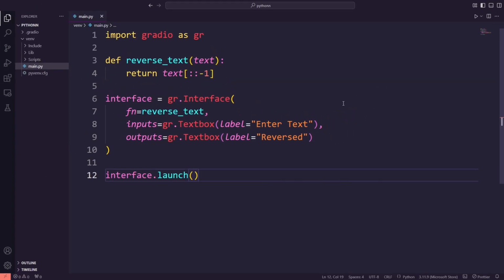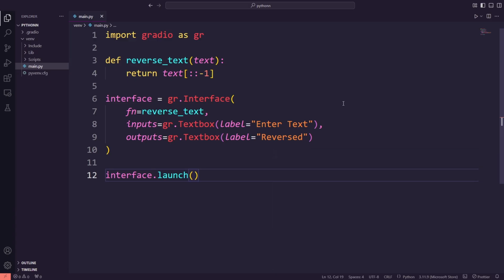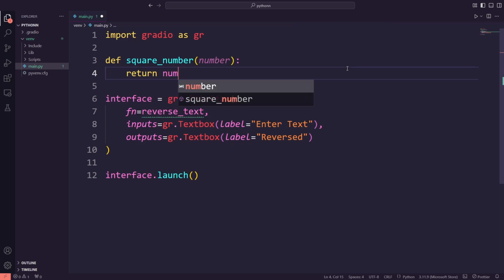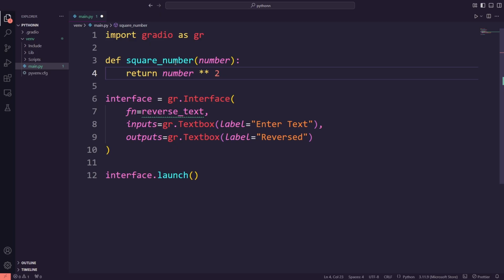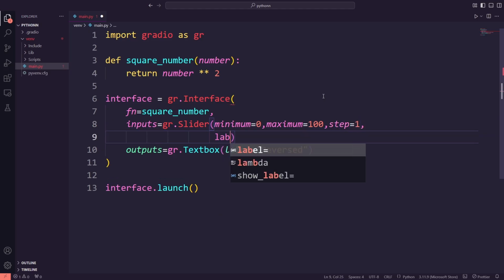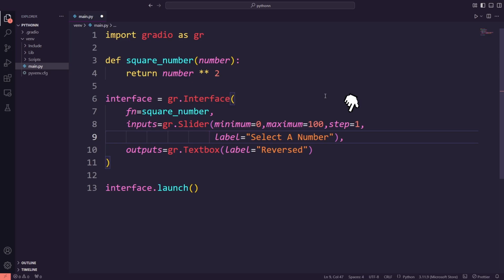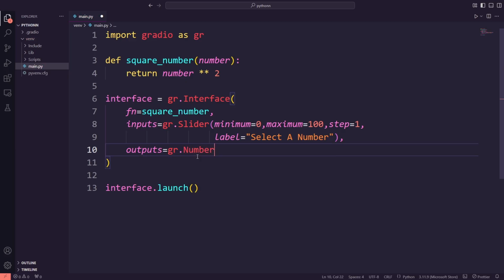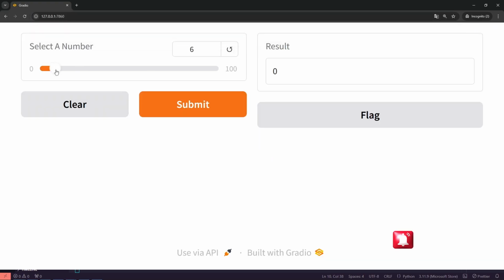How To Create A Slider? | Python Gradio Tutorial 3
In this example, we created an app that calculates the square of a number. Instead of using a textbox for input, we used a slider, which allowed users to select numbers interactively. The slider was configured to let users choose a number between 0 and 100, with increments of 1. The app then displayed the squared value of the selected number as the output. This example demonstrated how Gradio can be used to create a simple, user-friendly interface for numerical calculations.